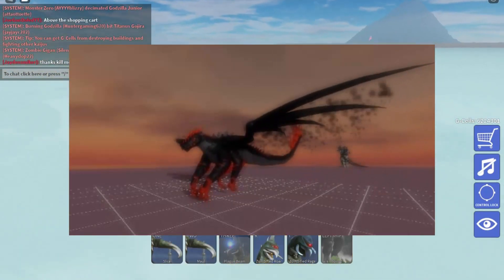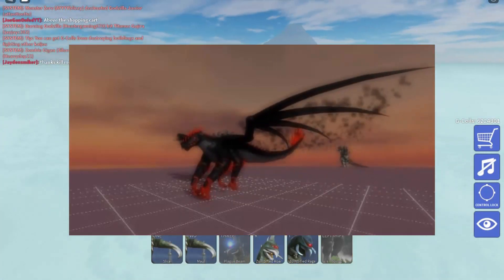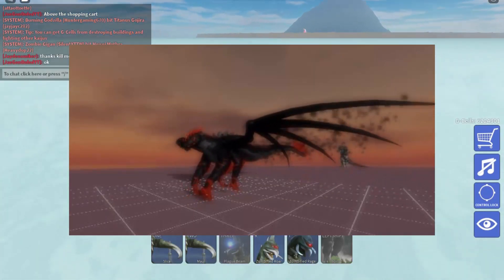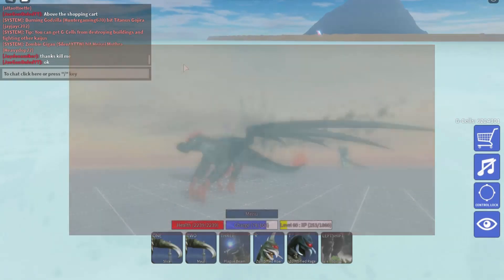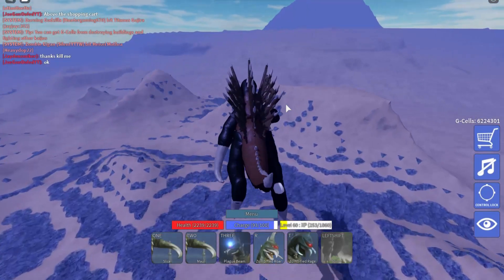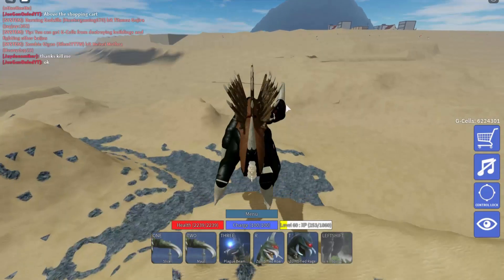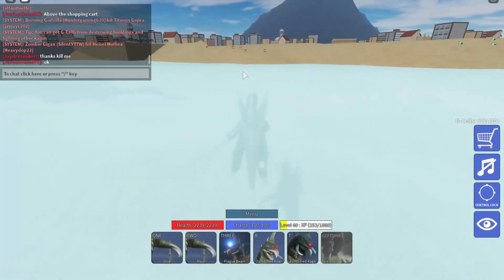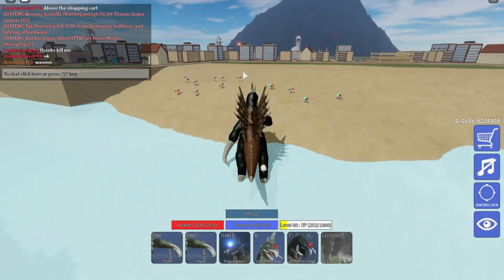THE DEVS WERE HIDING THIS KAIJU FROM US! | Roblox Kaiju Universe!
Discord: (Closed to the public but open for tier 1 members)